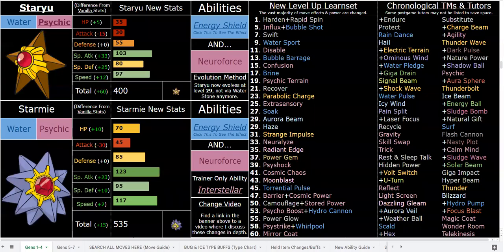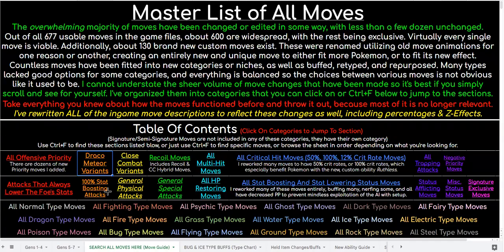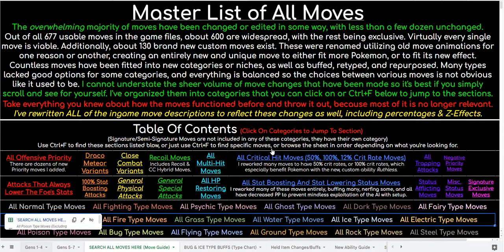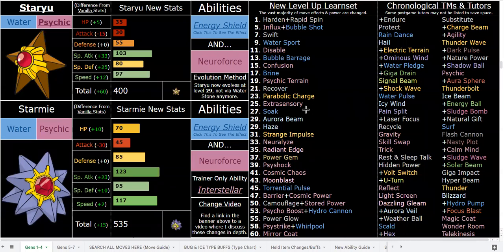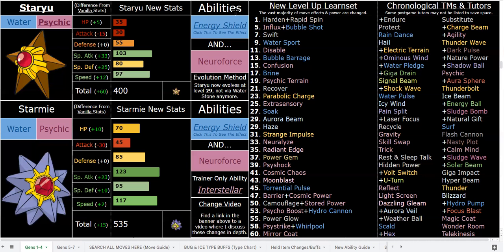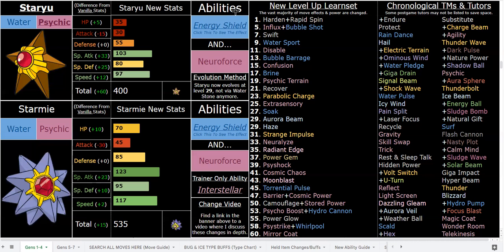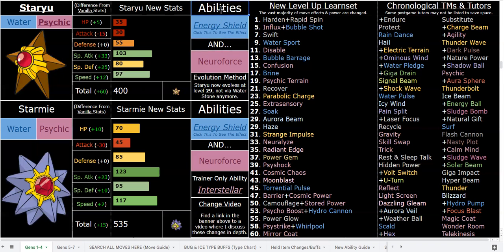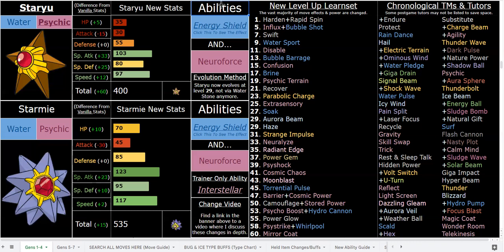How SPECTACULAR is Starmie in Pokemon Sweltering Sun ACTUALLY? (Ultra Sun ROM Hack) *LINK IN DESC*